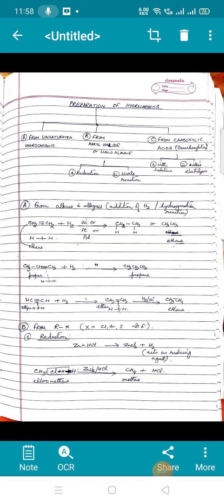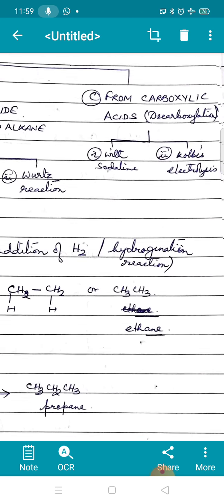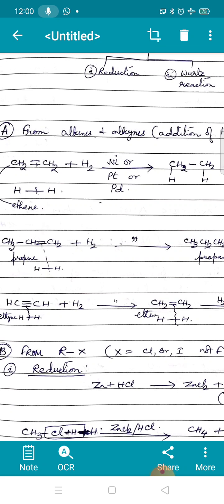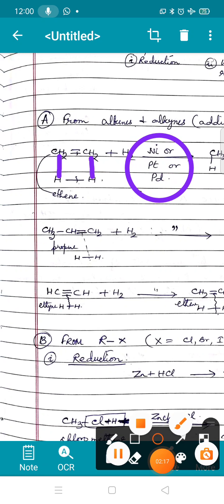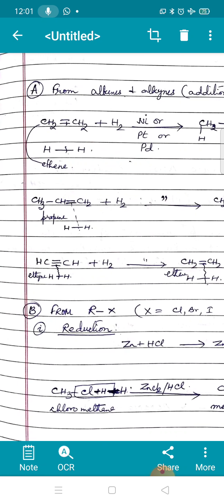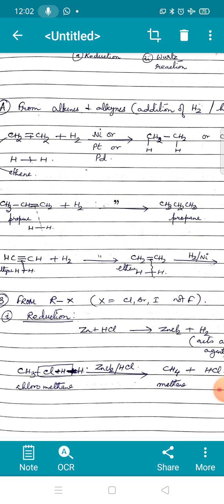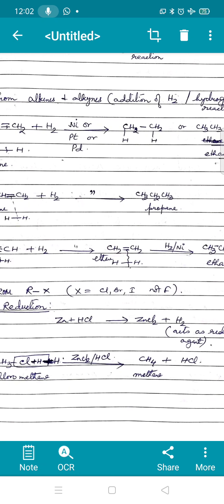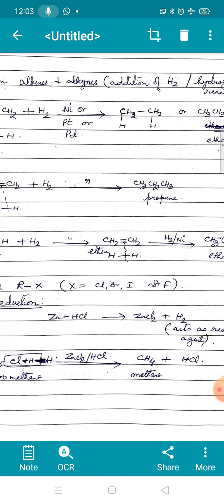class 11 hydrocarbon (2)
preparation 1